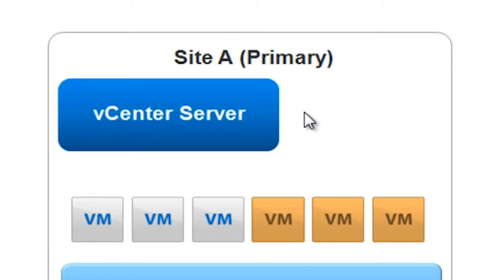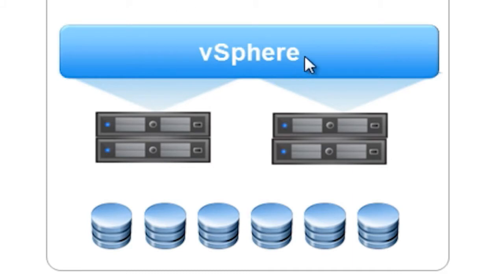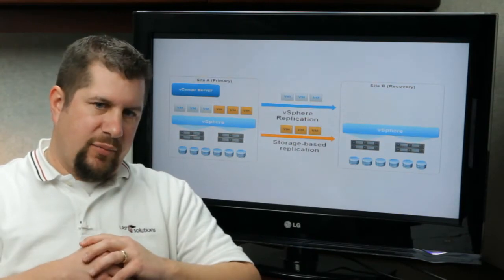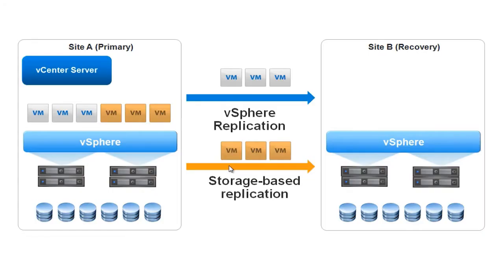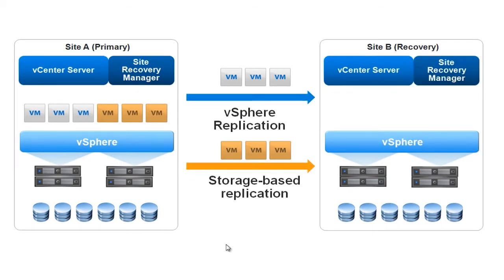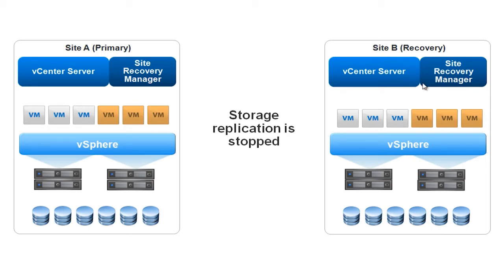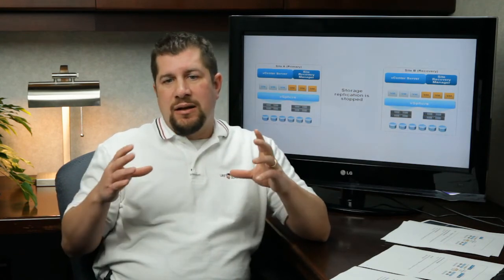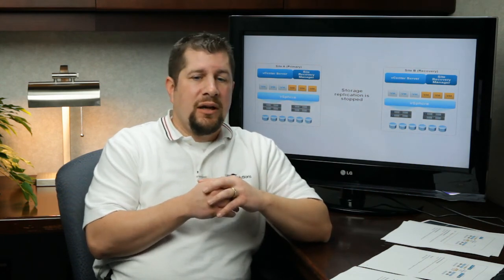VMware vCenter Site Recovery Manager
A short video by Scott Hulbert, LRS IT Solutions VMware Technical Specialist on the benefits of VMware's Site Recovery Manager.